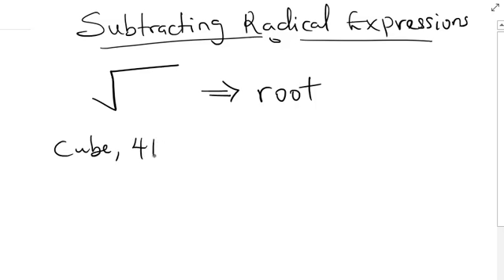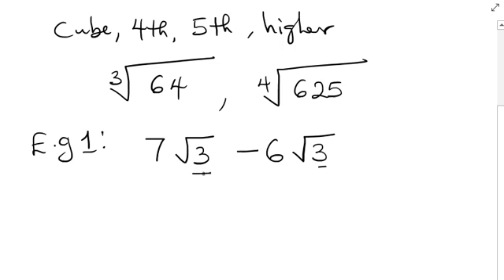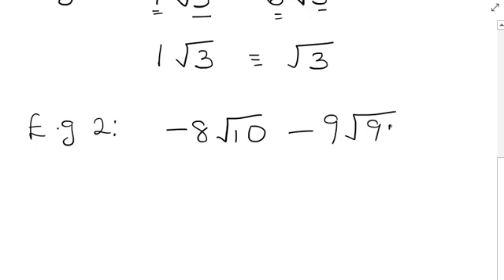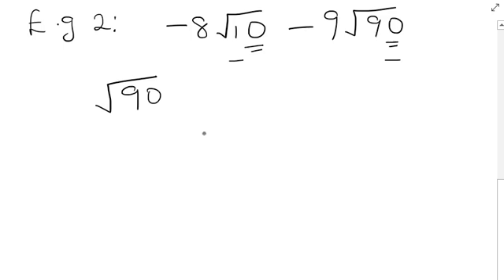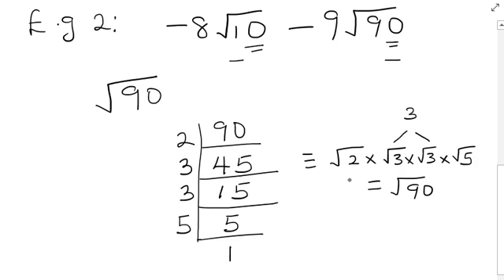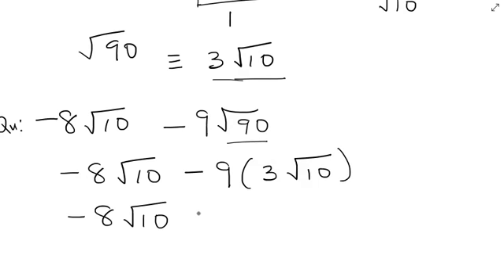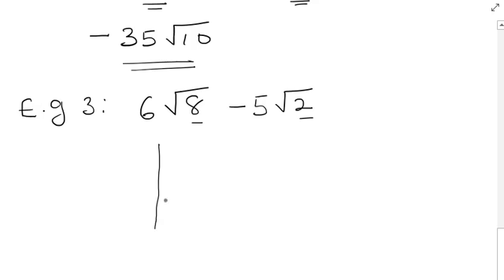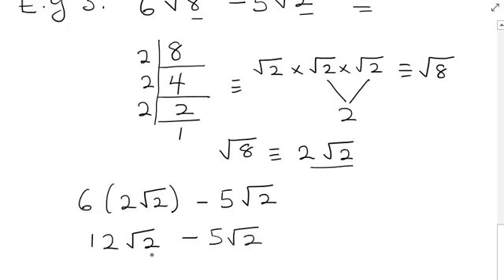Math Tutorials - Subtracting Radical Expression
This lesson teaches you how to subtract radical expressions.